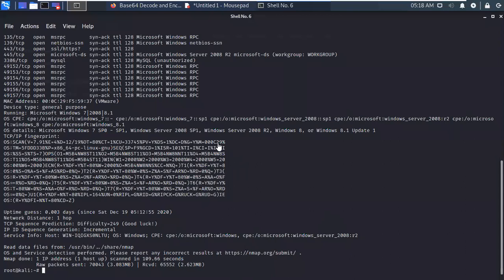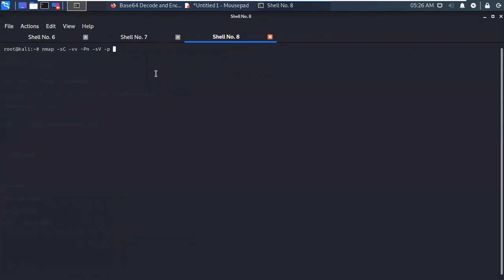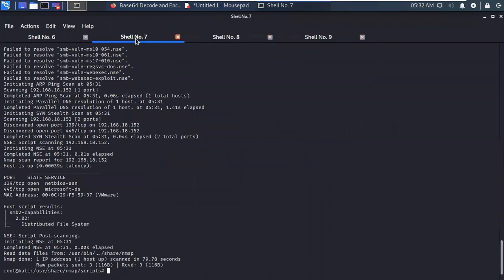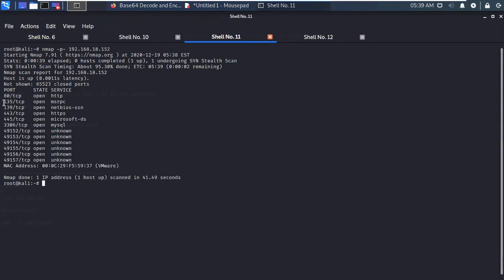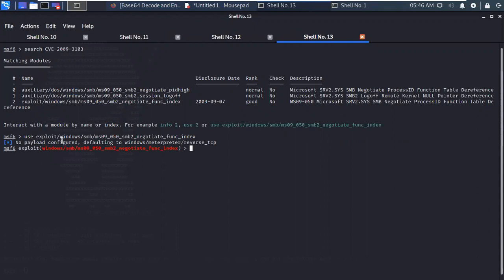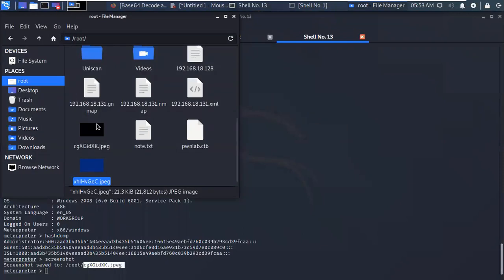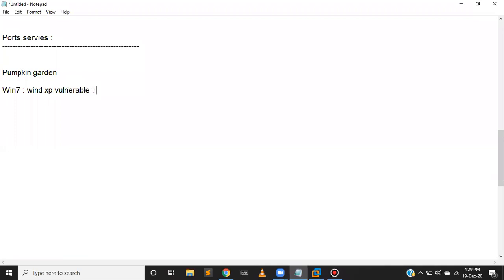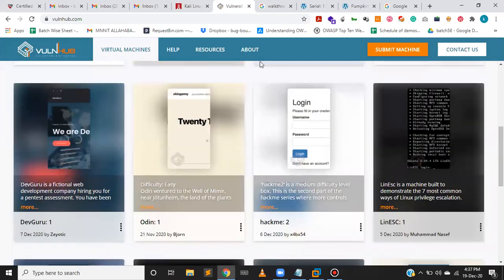Windows Machine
Penetration Testing, often called "Pen Testing" or "Ethical Hacking," is a method used to find weaknesses in a computer system, network, or web application¹. The goal is to discover these vulnerabilities before the bad guys do, so they can be fixed to prevent any unauthorized access or data breaches¹.

Here are the stages of Penetration Testing²:

1. **Planning and Reconnaissance**: Define the scope and goals of a test, including the systems to be addressed and the testing methods to be used².
2. **Scanning**: Understand how the target application will respond to various intrusion attempts².
3. **Gaining Access**: Use web application attacks, such as cross-site scripting, SQL injection, and backdoors, to uncover a target's vulnerabilities².
4. **Maintaining Access**: See if the vulnerability can be used to achieve a persistent presence in the exploited system².
5. **Analysis**: Compile the results of the penetration test into a report detailing specific vulnerabilities that were exploited, sensitive data that was accessed, and the amount of time the pen tester was able to remain in the system undetected².

There are different types of Penetration Testing¹:

- **Black Box Testing**: Testers have no prior knowledge of the system, simulating a real-world scenario where attackers have limited information¹.
- **White Box Testing**: Testers have complete access to the source code and architecture of the system, allowing for an in-depth look¹.
- **Gray Box Testing**: Testers have partial knowledge of the system, simulating the access levels that a potential attacker with some insider information might possess¹.

This process is essential for protecting sensitive data and ensuring a secure online environment¹.

(1) What is Penetration Testing (Pen Testing)? - GeeksforGeeks.
(3) What is Penetration Testing (Pen Testing)? - CrowdStrike.
(4) What is Penetration Testing? {Steps, Methods, Types} - phoenixNAP.

2. **Gaming Channels**: gamers, freefire, games, live, gaming, amongus, gameplay, gametv, youtubegamer, livegaming, gamereview, gamecommentary, livestream, youtubegaming, gamer, ps, twitch, gamingcommunity, youtubegamingchannel, xbox, playstation, playfortnite, videogames, pcgaming, youtubegamers, twitchstreamer, gameplay, streamer, minecraft, pubg².
3. **Food Channels**: tastyrecipes, cook, chef, homemade, foodie, foodlover, recipes, diet, healthylifestyle, fastfood, homemadecooking, homemadewithlove, yummy, foodblogger, delicious, healthyfood, dinner, tasty, chef².
4. **India Specific**: india, indian, indianfood, travelindia, indianmemes, indianocean, indianweddings, indianarmy, indiangirl, indianyoutuber, youtubeindia, indianblogger, indianyoutubers, indianvlogger, indianfashionblogger, indiantravelblogger, youtubeindiaofficial, indiansingers².
5. **News Related**: news, youtubenews, youtubecommunity, youtubeindia, thevisionaries, youtubeupdate².

Remember to use hashtags that are relevant to your content to help your target audience find your videos¹. Happy YouTubing! 😊

(4) 100 Most Popular Hashtags for YouTube in 2024 - Influencer Marketing Hub.